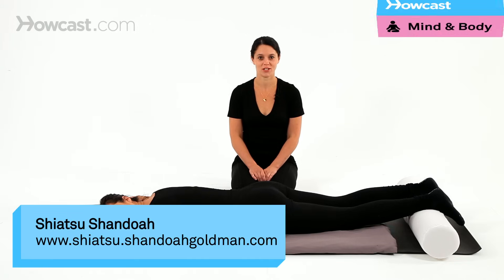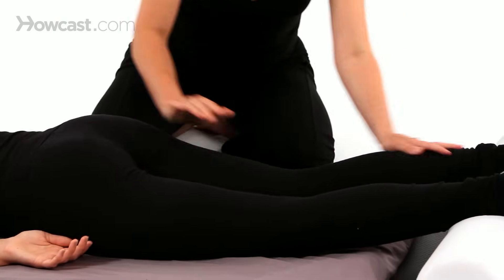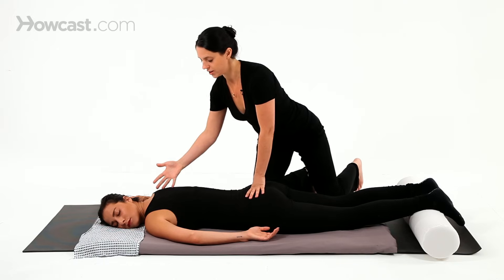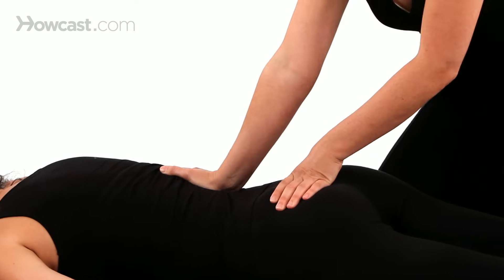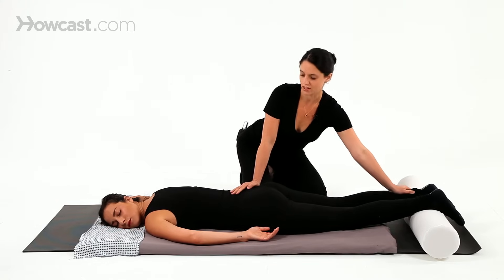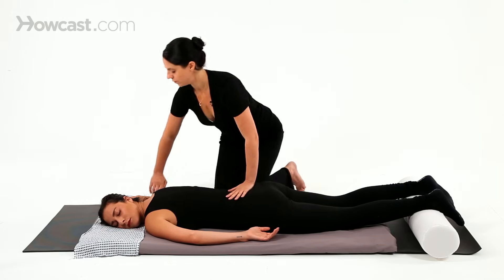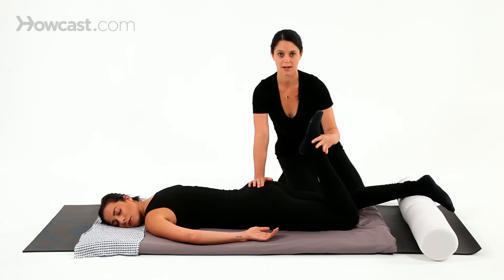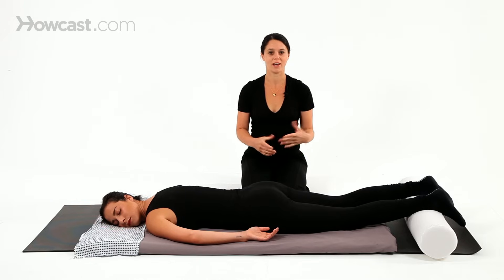Basic Shiatsu Techniques | Shiatsu Massage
These are some basic shiatsu techniques. The first one is called kembiki. It's a gentle rocking motion. It's a great way for the nervous system to release and to start a session by letting the whole body become weighted into the floor. It's just a very gentle rocking, and it can be used all over the body, different areas in the leg, in the back. I'm really just letting the body respond to that gently push, and then it's like I was skimming the surface of water. The body just responds. That's called kembiki

The next technique is pressure, and this can be used with the thumbs with the palms, or knees or elbows. Basically, the reason that I'm working on the floor here in shiatsu is that I'm going to be using my body weight to create pressure. So I'm going to keep one hand in place and send the other one down, creating pressure along the side of the spine.

I'm really moving my body and sending my weight into the receiver's body to create pressure. This is broad pressure, using my whole hand, and then to refine that, I might just use a thumb and create pressure down a limb, such as the back of the leg. By sending pressure into the energy pathway, the meridian, it's helping to increase balance by stimulating the flow of energy and distributing it evenly throughout the body.

The third technique I'm going to show you in basic shiatsu is stretching. Stretching is a really great way, as well, to balance the energy pathway, the meridian. I'm just sending my body weight, again, forward into hers to create a stretch. This she'll feel on the front of the leg. That's an example of a shiatsu stretch. It's also possible to take an arm here, and I might do a stretch by leaning my body back. I'm always using my body weight. This stretch she can feel right here on the side of the neck and down the arm, as well.

Lastly, I'll just show you a technique of rotation. This is to manipulate the joints and is great for alignment, as well. I'm sending my body in a circle, which is also creating a circle in her knee and in the hip. I might do a rotation and then go into a stretch. You can also do smaller rotations, such as just the ankle. So there you have some basic shiatsu techniques, kembiki, stretching, pressure, and rotations.